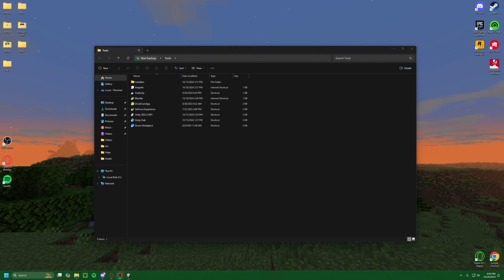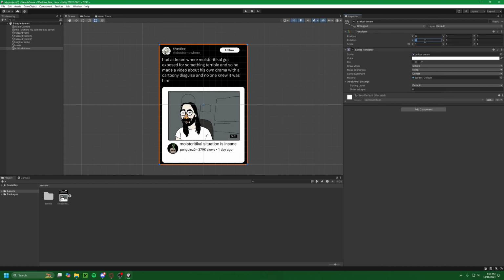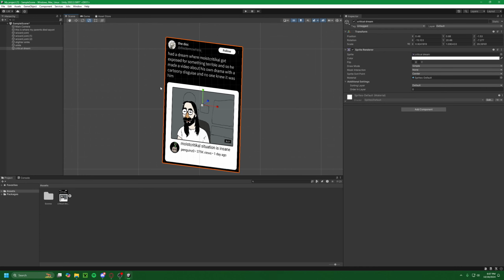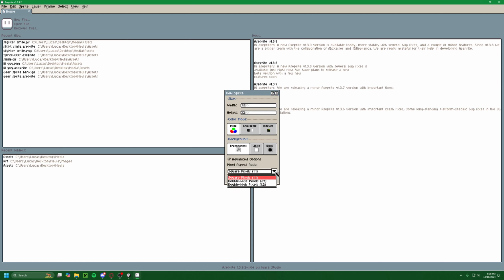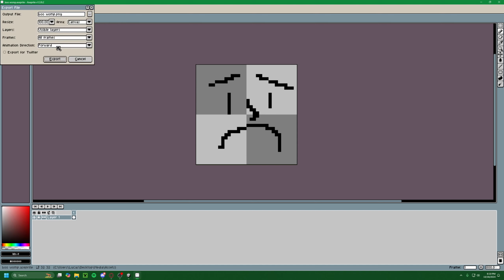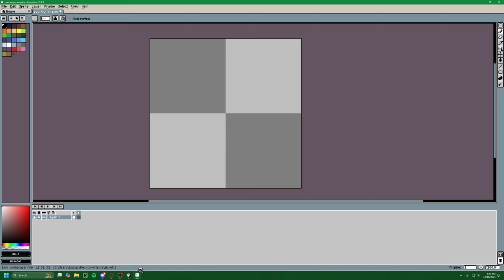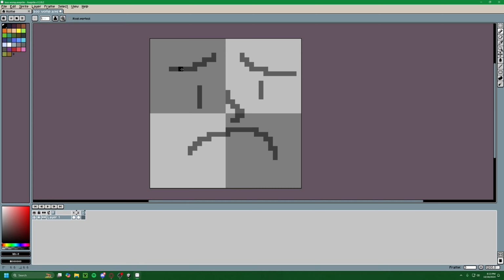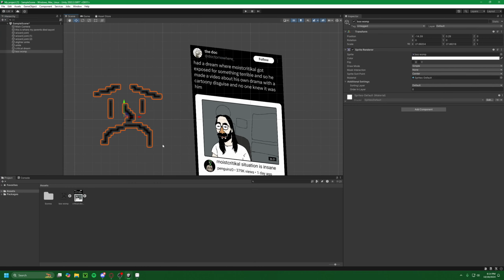How to create 2D sprite assets, and import them to unity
For a school assignment for my game design major in college I am tasked to make a tutorial on something I think will be useful in making my game. I can't start making a game without assets so I've decided to make a tutorial on uploading assets into unity, along with some ways you can mess around with them.